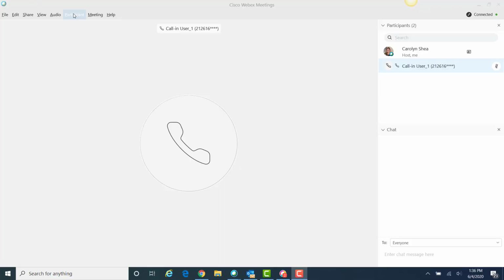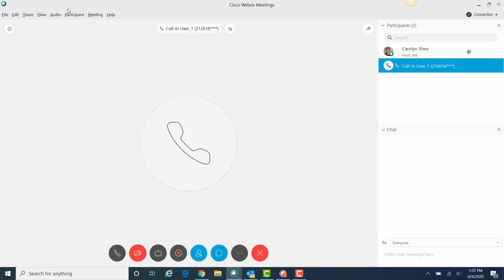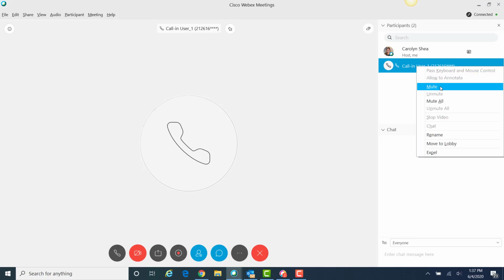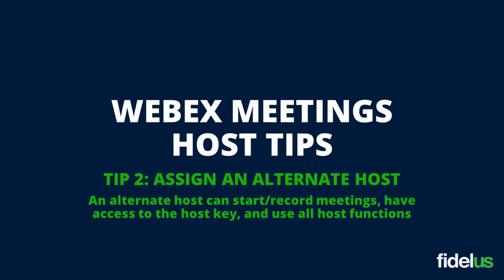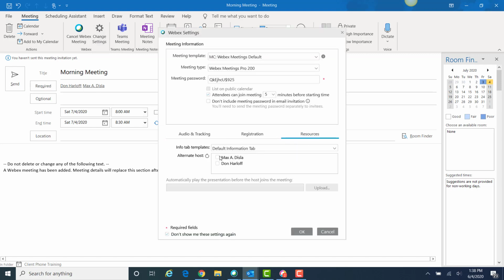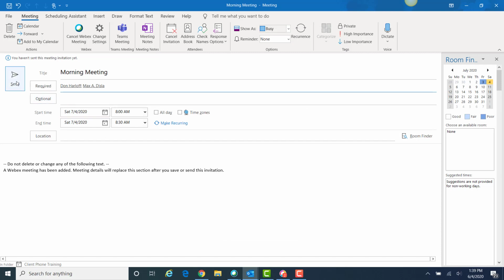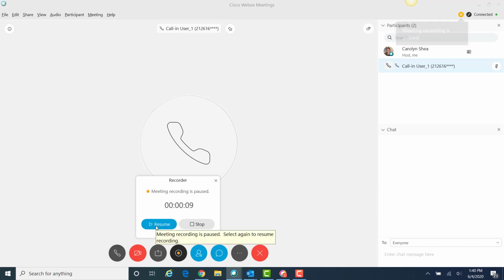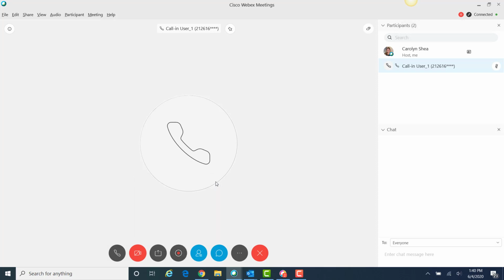Webex Meetings - Host Tips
These host tips will help you and your colleagues run Webex meetings more efficiently.